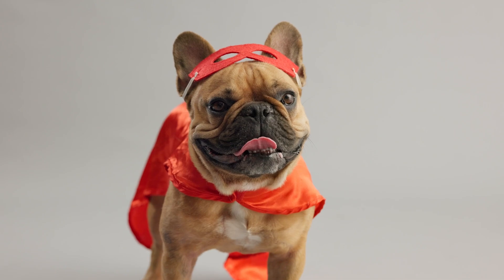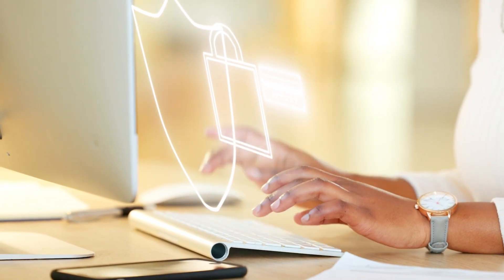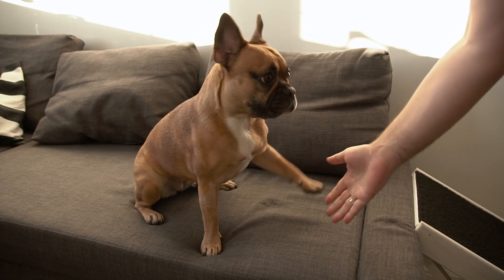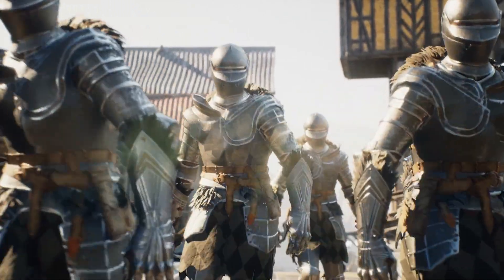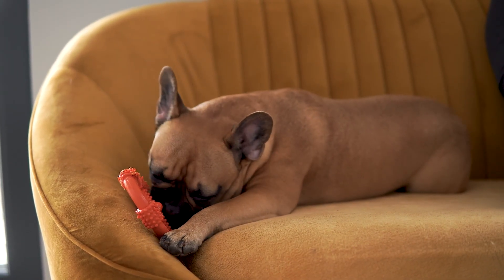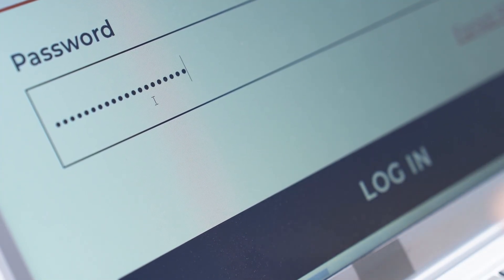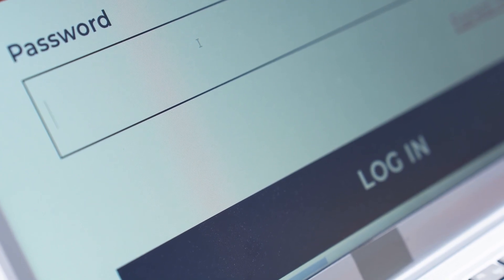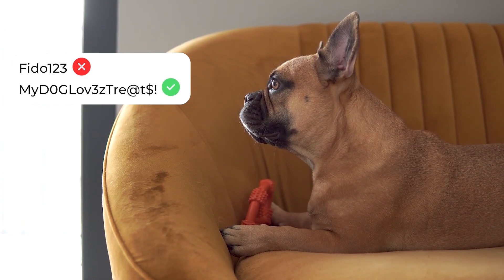Micro Training Super Pups Password Tips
Welcome back, superhumans! In today’s lesson, Super Pup will guide you through the essentials of creating and managing strong passwords.

In this week’s Micro Training, learn the role strong passwords and password managers play in keeping your personal information secure.